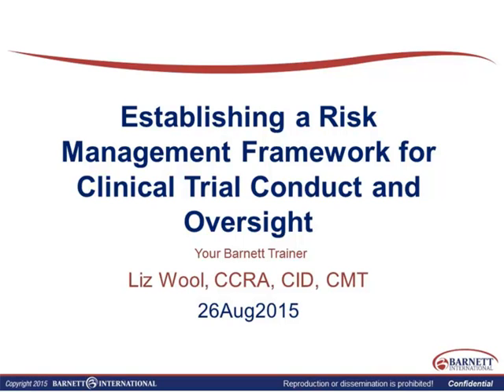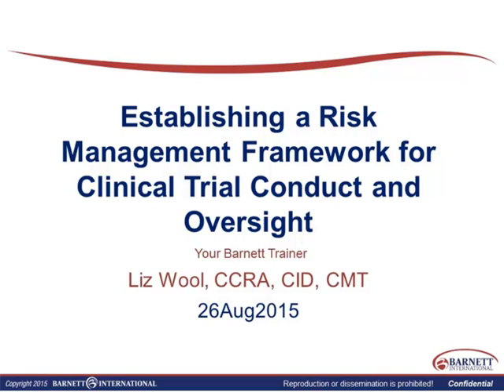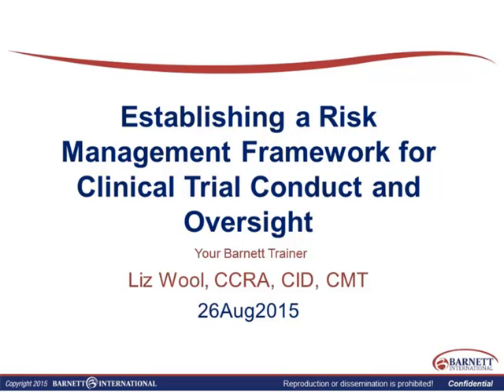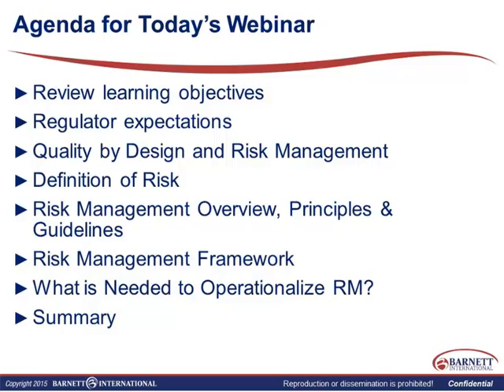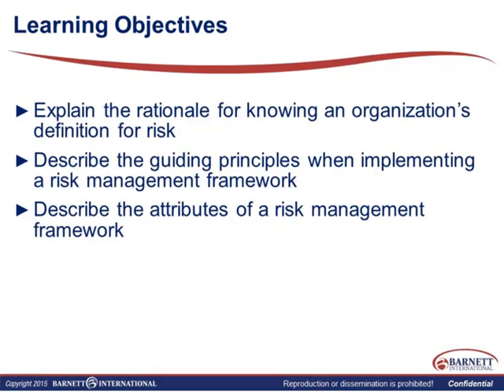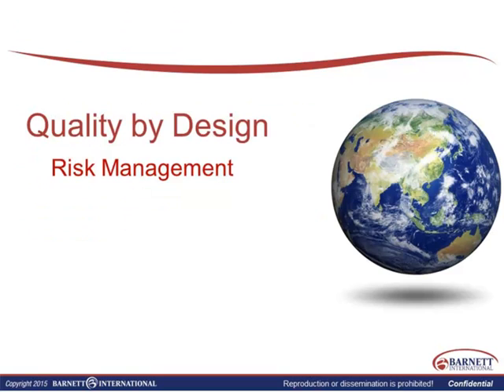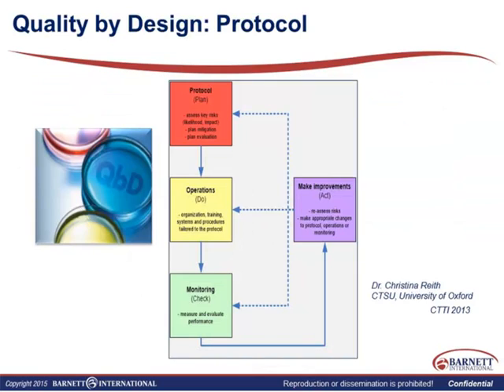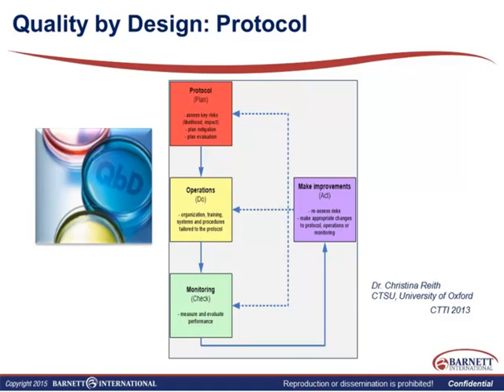Establishing a Risk Management Framework for Clinical Trial Conduct & Oversight Trailer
As many organizations move to, or contemplate, a risk-based approach to trial conduct and quality management, the published regulatory agency documents and industry think tank publications fall short in providing sponsors, CROs, and clinical vendors the framework—a comprehensive, systematic, structured approach to implementing risk management. This web seminar will provide an overview of a risk management reference model for use that has been adopted by other industries and is referenced in the FDA Guidance of 2013, “Oversight of Clinical Investigations — A Risk- Based Approach to Monitoring.”